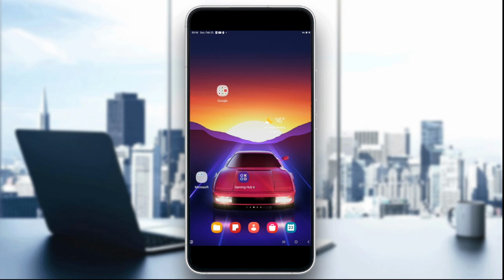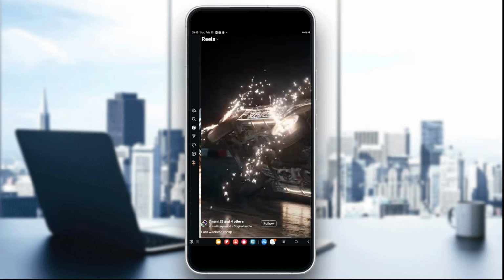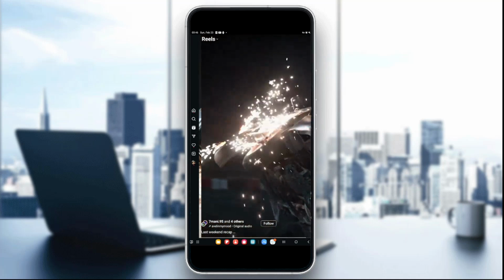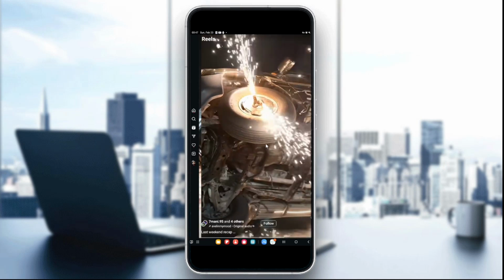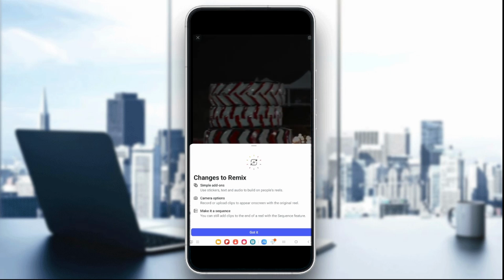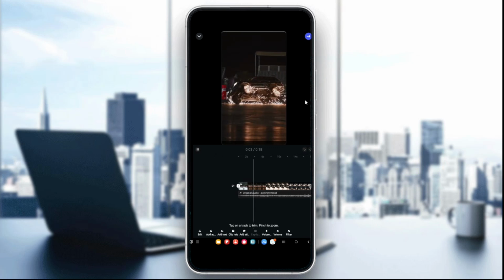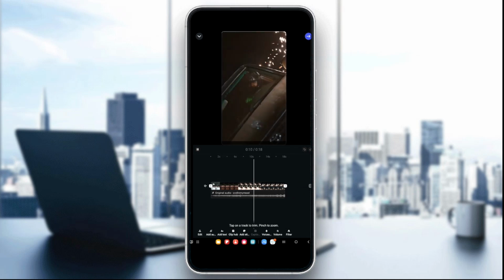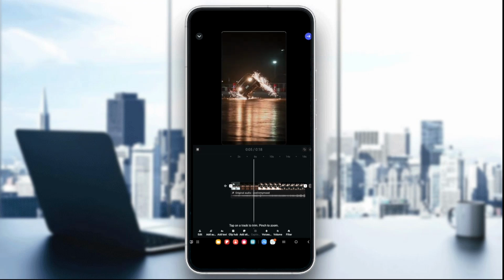How To Duet On Instagram Reels Tutorial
Today we talk about duet on instagram reels,how to duet on instagram reels,instagram reels,how to make instagram duet video,instagram reels duet